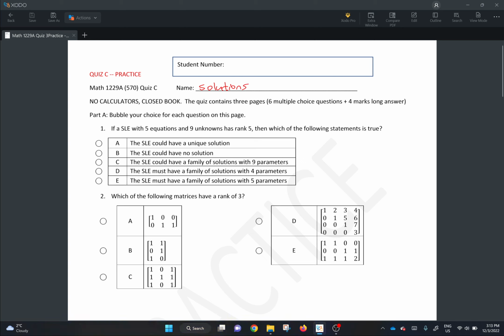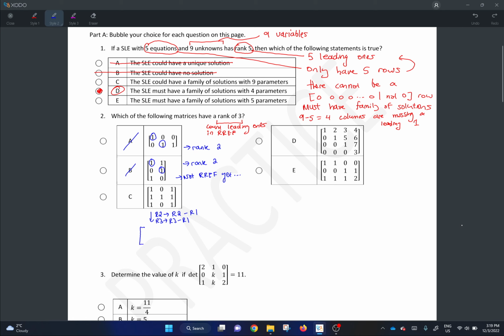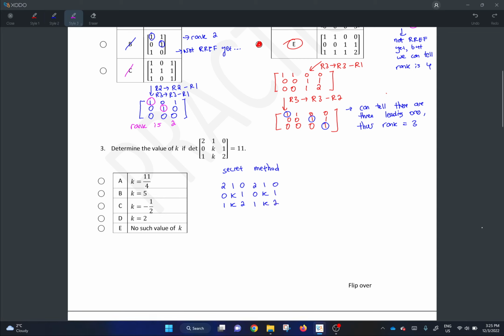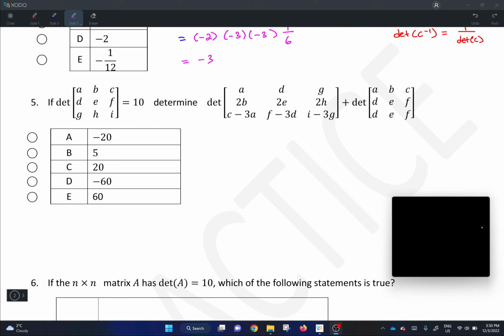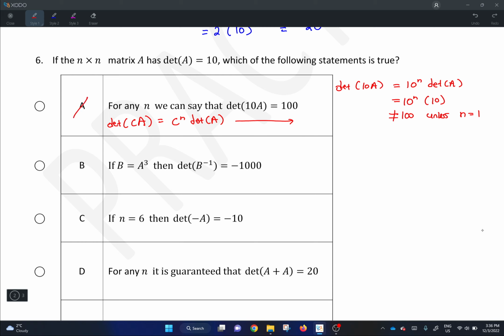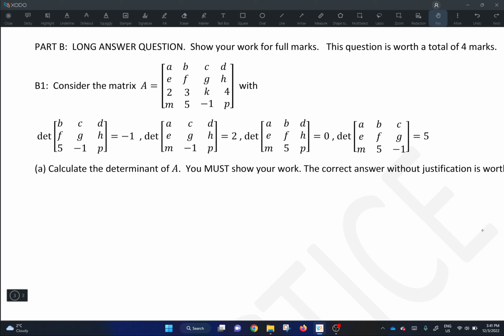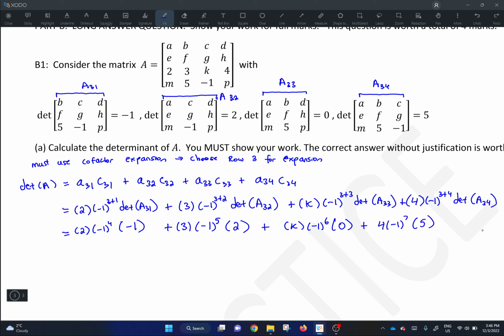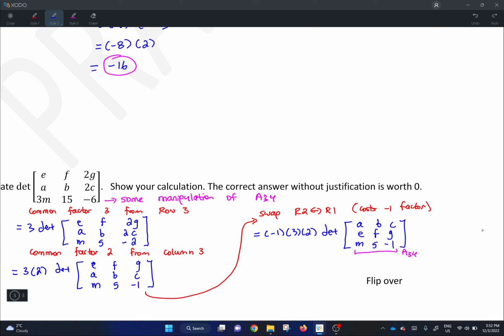quizC practice slow solutions